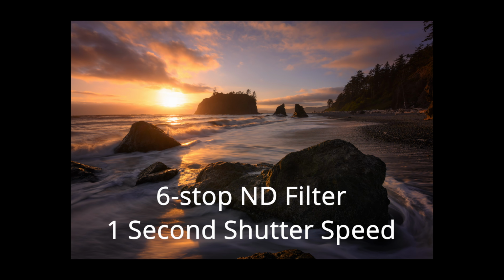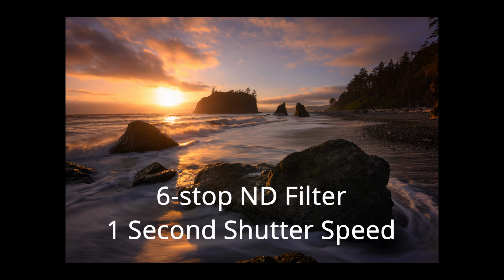The BEST Filters for Landscape Photography - Circular Polarizer & ND Filter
There are a lot of filters out there today so the question begs - which ones do you actually need for landscapes?

Our guide Matt Meisenheimer covers the best filters for landscape photography. Matt also talks about a key filter accessory that will save you money.

Matt recommends filters from Breakthrough Photography, as they use excellent glass with great coating. They have the best filters for the price, in his experience.

0:00 The TWO Filters You Need
0:20 Circular Polarizer Filter
3:20 Neutral Density Filter
5:47 Pro Tip: Buy Step-up Rings
6:55 Outro

Learn about Backcountry Journeys photo tours and workshops!